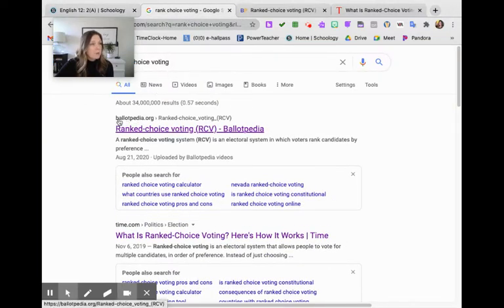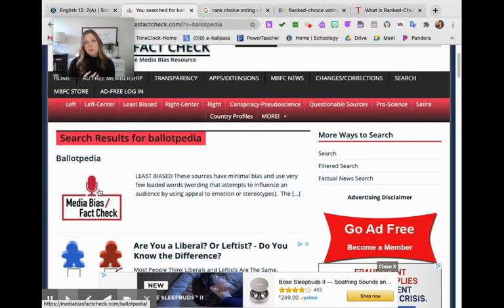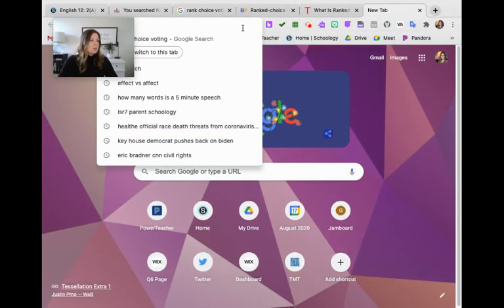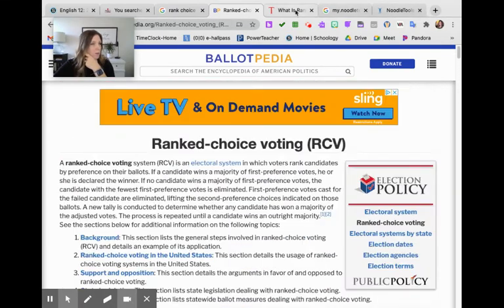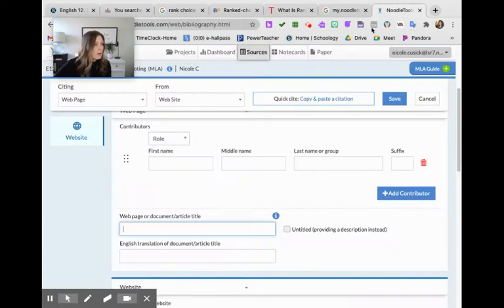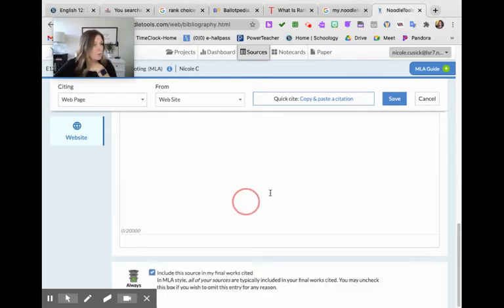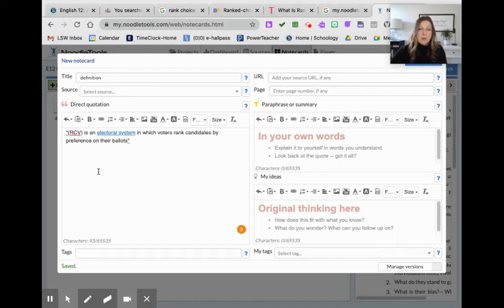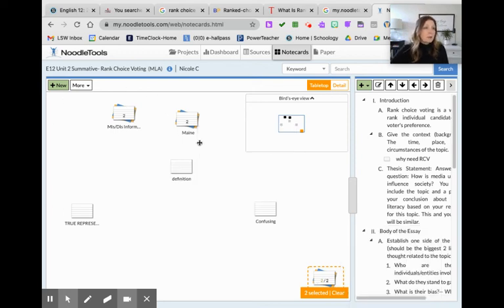Researching from the web